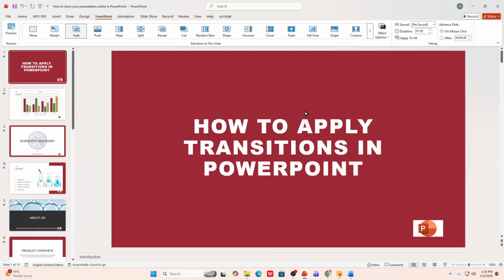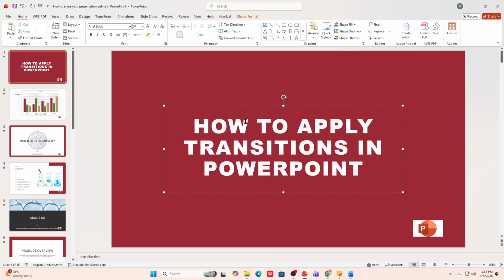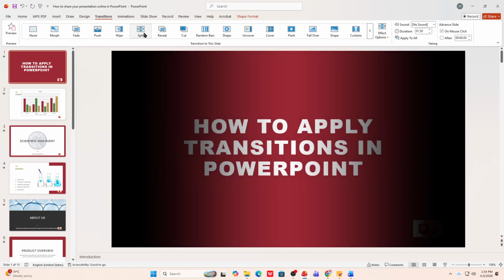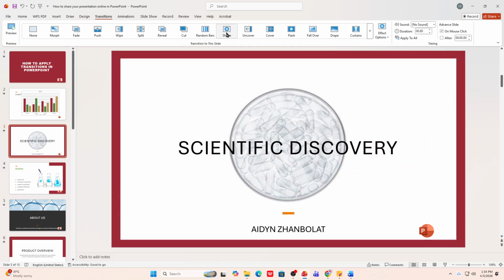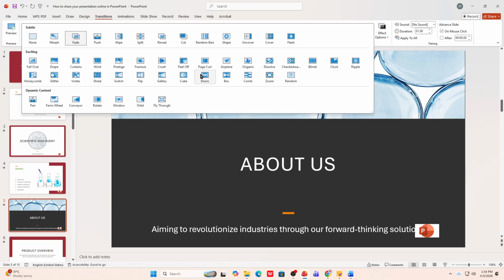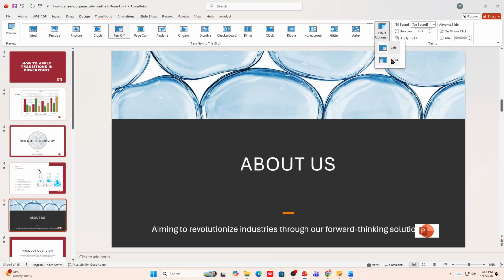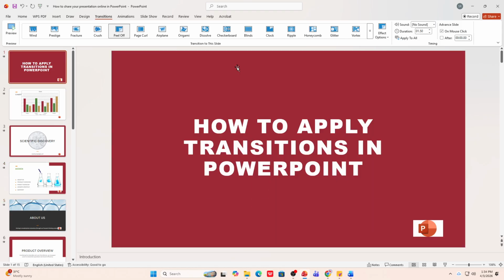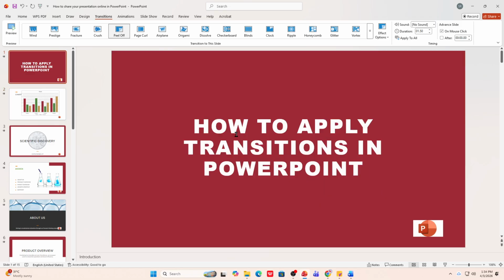How to Apply Transitions in PowerPoint [2026 Guide]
In today's video we cover: how to apply transitions in powerpoint, powerpoint transitions tutorial, add transitions powerpoint, powerpoint transition effects, microsoft powerpoint transitions, powerpoint 2026 tutorial, how to use transitions in ppt, slide transitions powerpoint guide, powerpoint animation vs transitions, powerpoint tips and tricks, ppt transitions explained, apply slide transitions powerpoint, powerpoint fade transition, morph transition powerpoint, transition timing powerpoint, ppt transitions for beginners, power point transitions, pwerpoint transitions, add effects to slides powerpoint